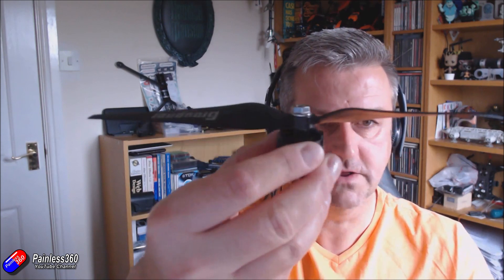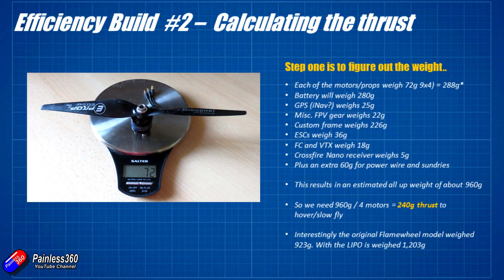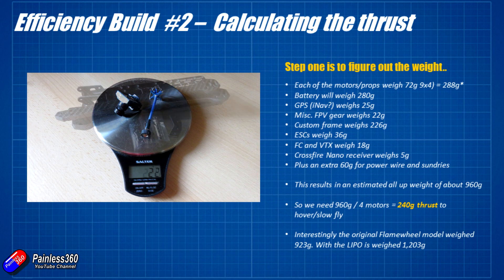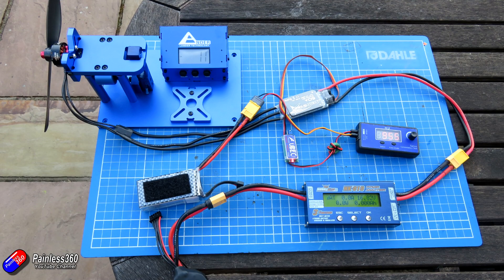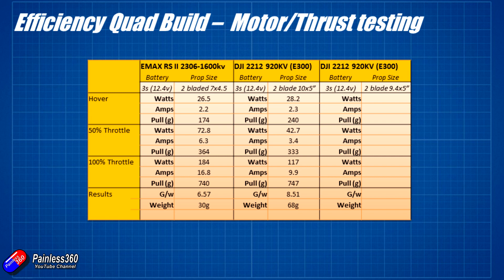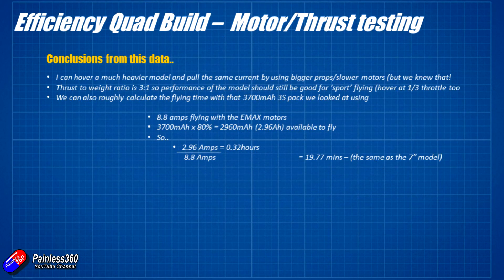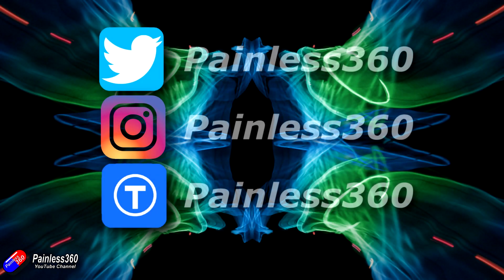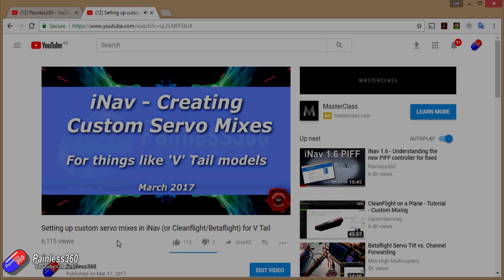Endurance Quad Build: Calculating weight, thrust and flight time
E300 motors and props ( I have the props with more pitch than these here)

Happy flying!